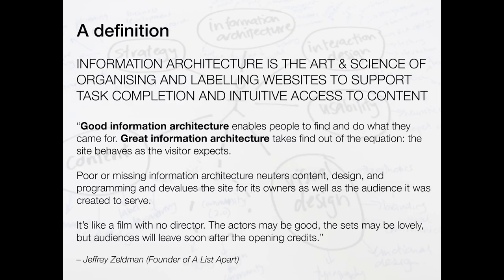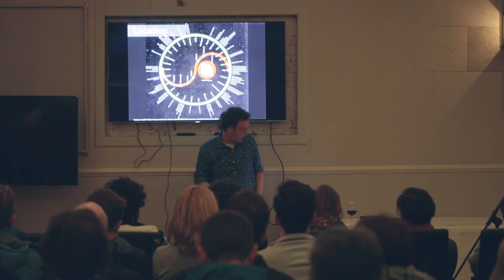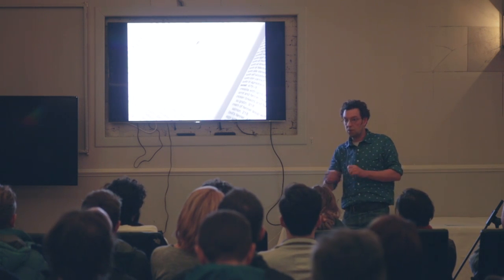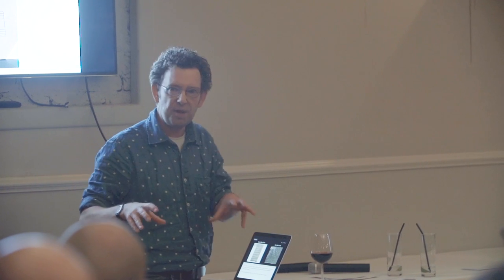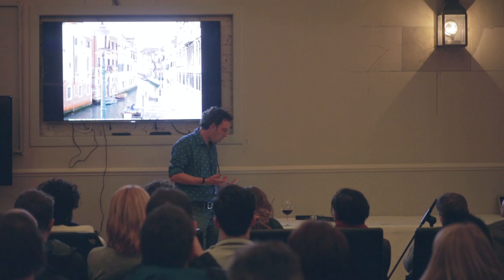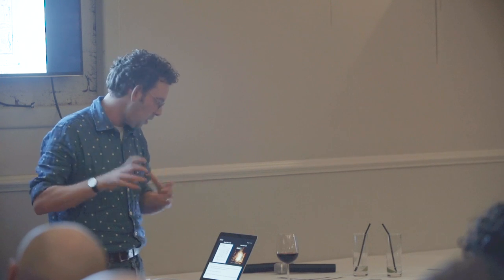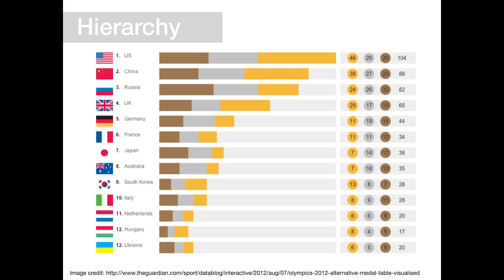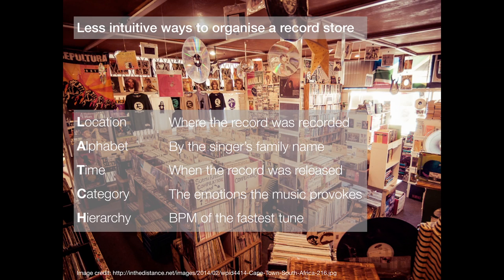Chris How - Yippee-IA: All You Need To Know About Information Architecture In 10 Minutes